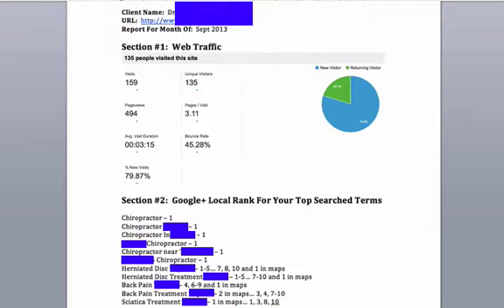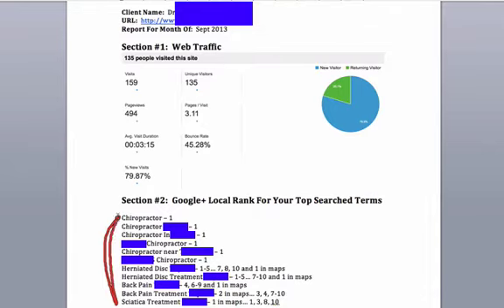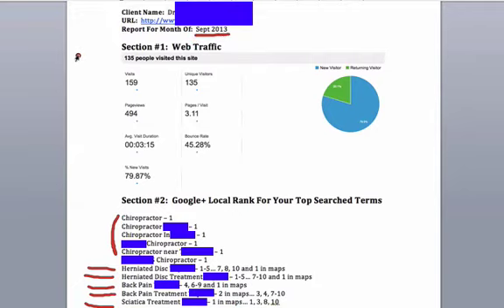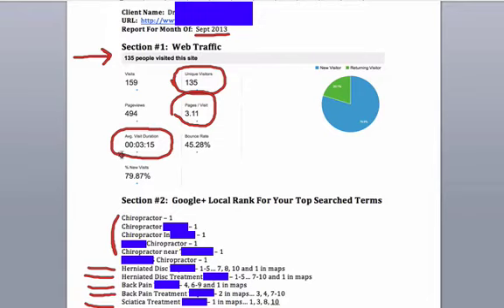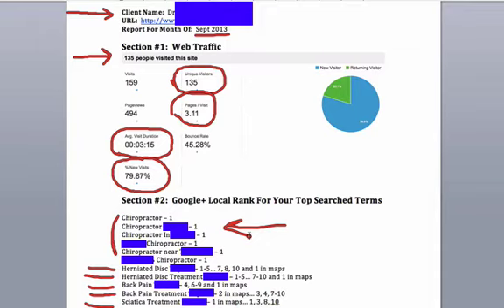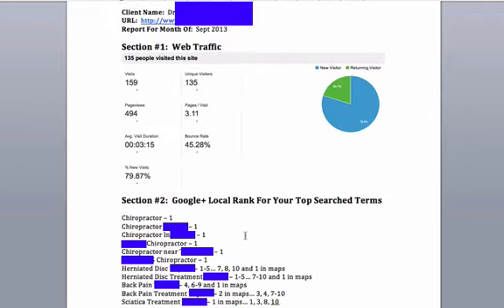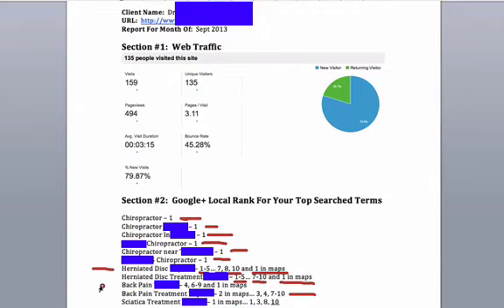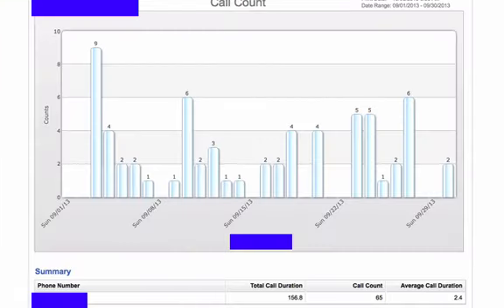Chiropractor Report | Non-Stop Patient Formula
Chiropractor gets a virtual endorsement from Google and ends up with 65 phone calls in one month.  In this video you will see how his chiropractic marketing is growing his practice and crushing his competition.  All for a lot less than you would expect.